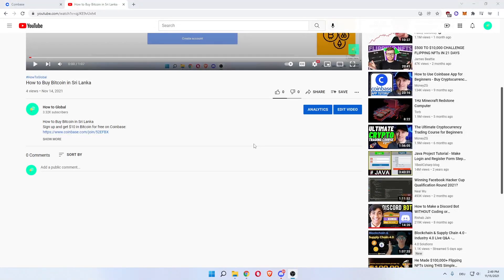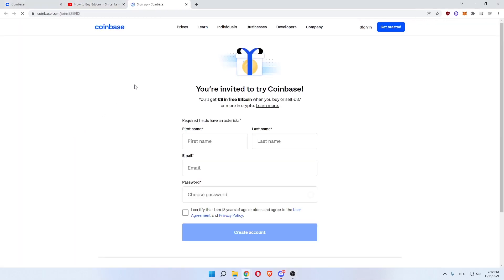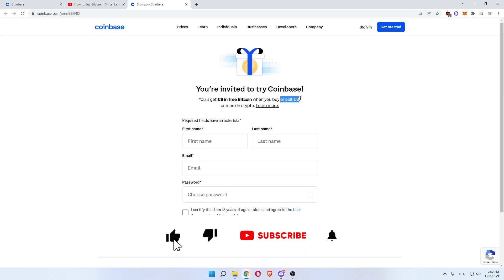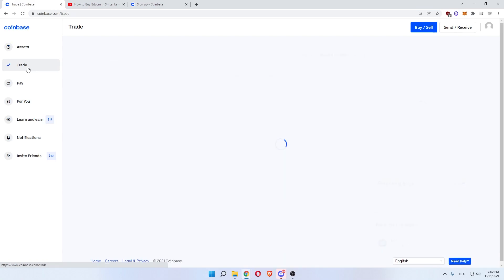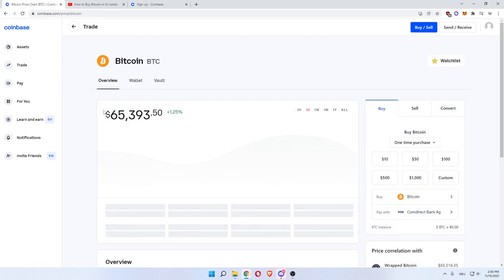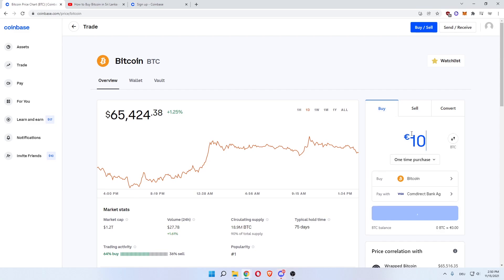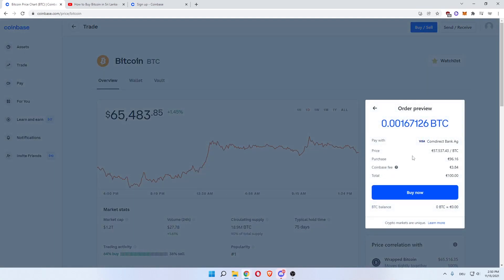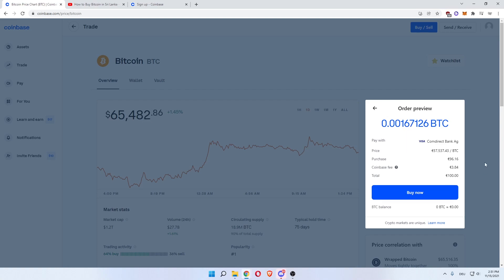How to Buy Bitcoin in United States